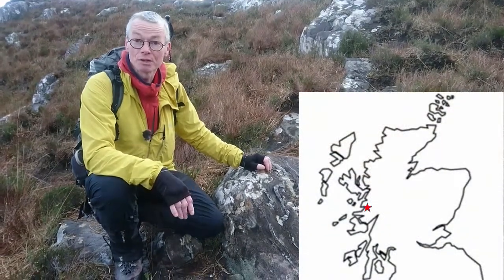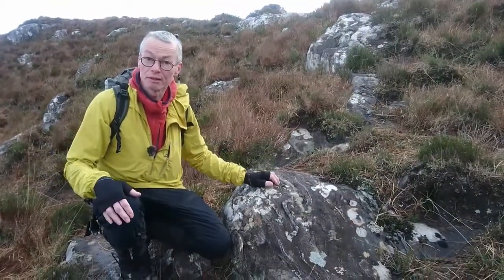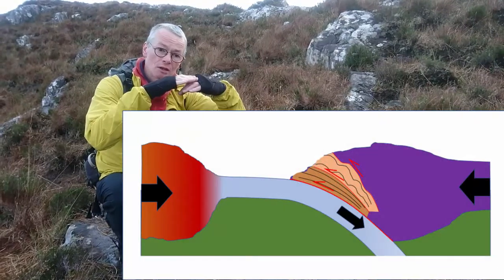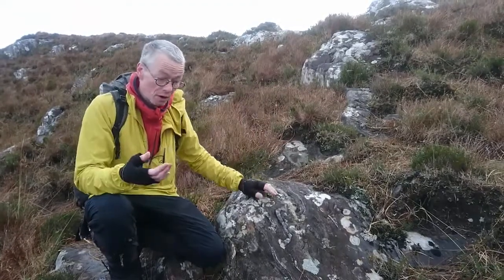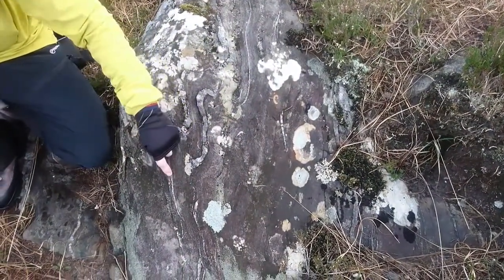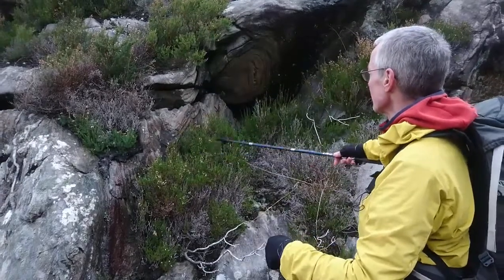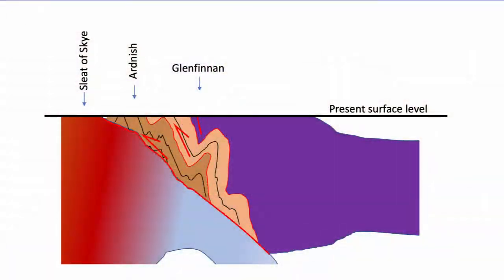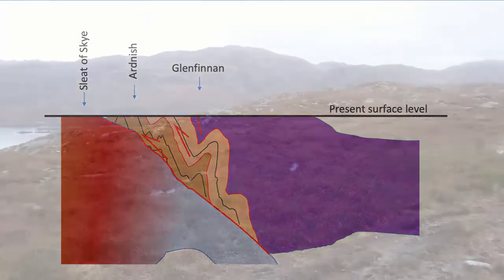The Moine of Ardnish and Glenfinnan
The Moine Thrust, which runs parallel to the West coast of Northern Scotland is the site of an ancient ocean closure, around 450 million years ago.  The Moine sediments were stacked up on top of each other by a series of thrusts and then the stack, including the thrust faults, was strongly folded.  Along the road to the Isles from Glenfinnan to Morar you cross a series of these thrust and folded metamorphosed sediments (structures called nappes) from the overriding plate, with some very impressive structural features.  Further west, in Southern Skye, you can see the rocks and structures of the subducted plate. In this video we look at the Ardnish syncline, a ~5km wide segment of the Sgurr Beag Nappe, showing some very nice parasitic folds which display the larger structure in microcosm.